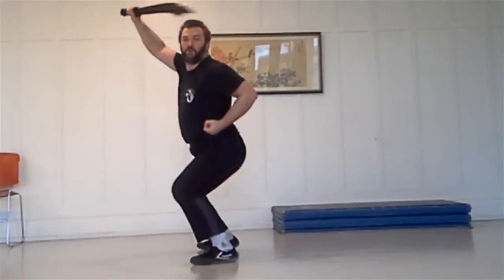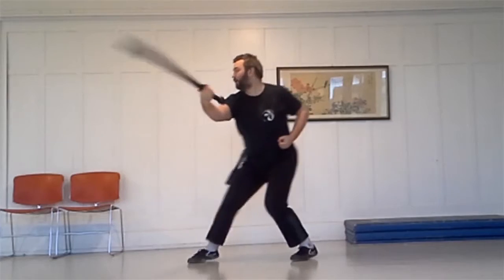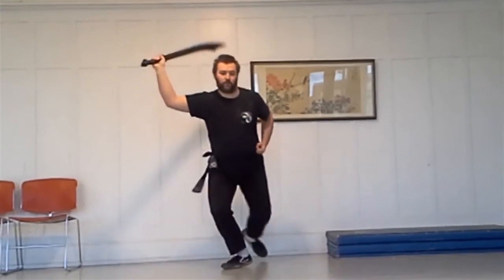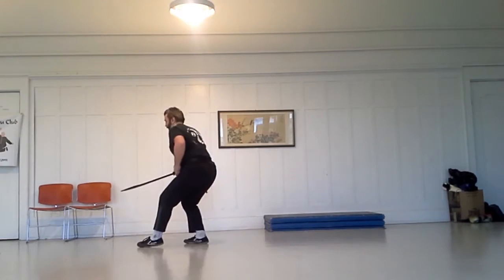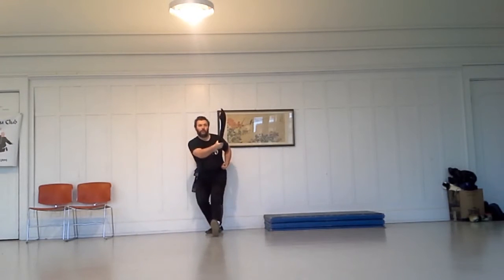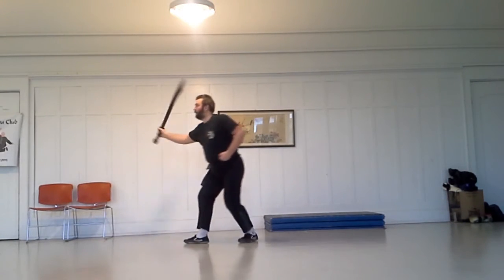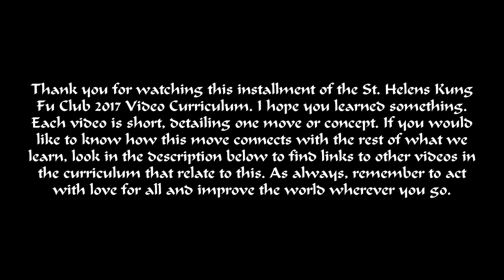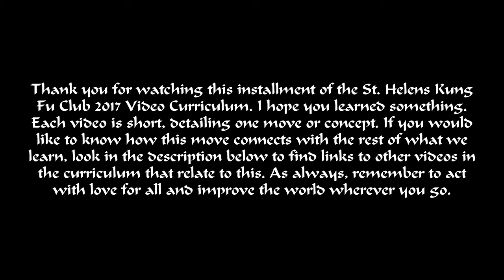Weapons Sword Corner 1 Moving Back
Four corners is an excercise you do with your sword. It is a short form which helps the beginning user learn to move with a sword in hand, moving the sword in conjunction with the movement of their body. The first corner in Four Corners is the upper inside corner. Cross the sword across your body with the debole at about face level. You should perform this in Cat Stance, Medium Stance, Bow Stance, Horse Stance, Back Stance, and Dragon Stance. In any stance, the foot which is forward will corespond to the hand holding the sword at the end of the step. In Back Stance, this will be reversed.    My goal for 2017 is to create an entire video curriculum for the St Helens Kung Fu Club. Doing this might mean taking some days off work and hiring some help. Any help is appreciated.